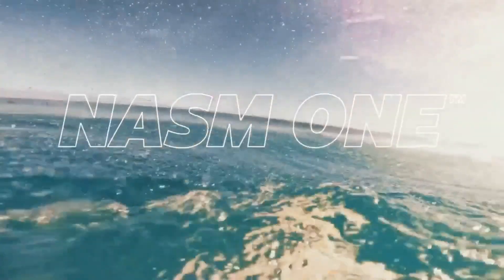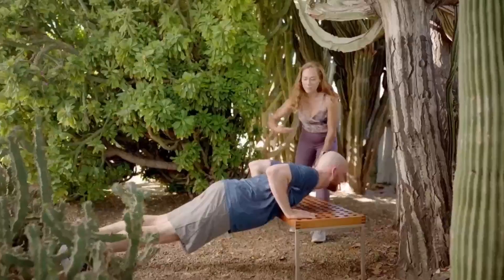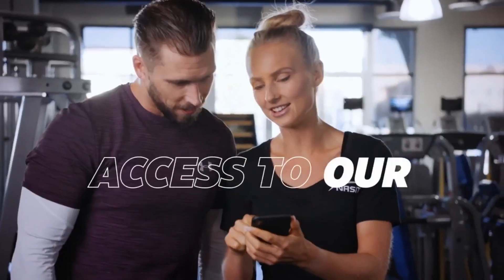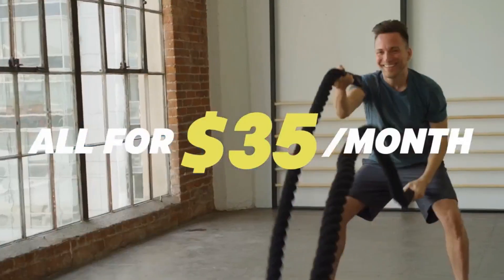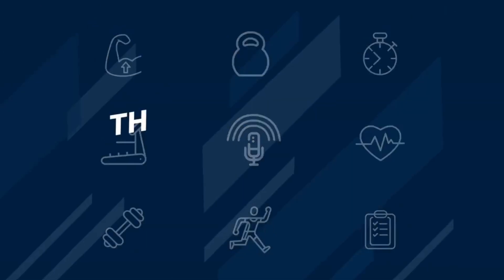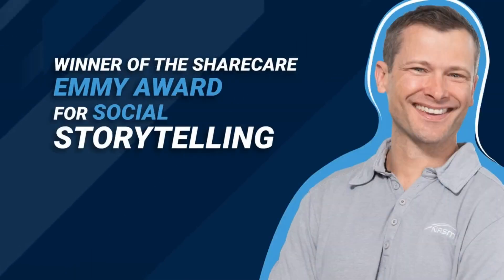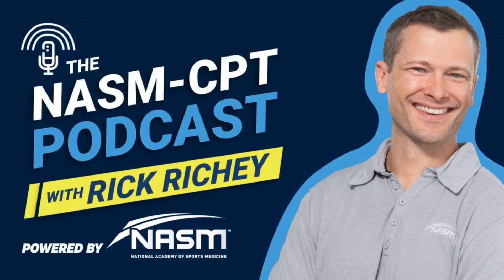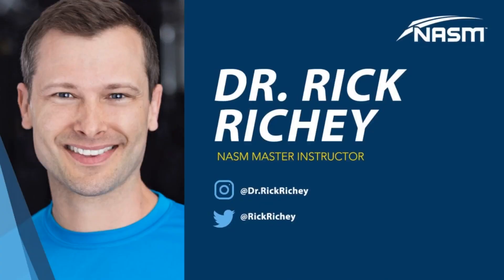Muscles that Move the Shoulder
Did you hear? The most trusted name in fitness is now the most trusted name in sports performance nutrition. Become an NASM Certified Sports Nutrition Coach and optimize performance and recovery.

This podcast is all about the anatomy of the shoulder.

Host, and NASM Master Instructor, Rick Richey identifies what specific muscles move the shoulder joint. He’ll also cite recent research findings, explore the two joints, the acromioclavicular and glenohumeral, which make up the shoulder, as well as share a few personal experiences when working this upper joint of the arm.

Enjoy your personalized lesson from the “NASM CPT Podcast!”